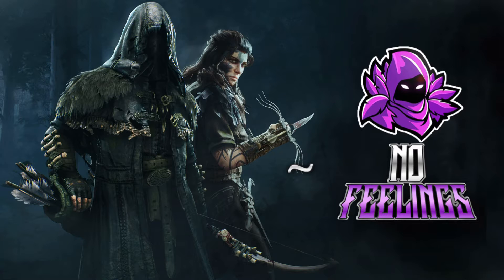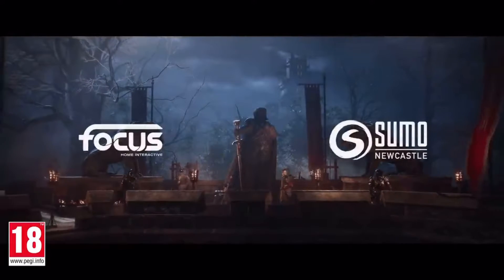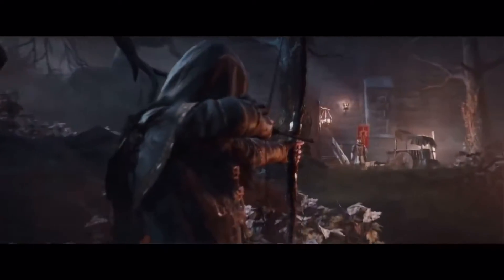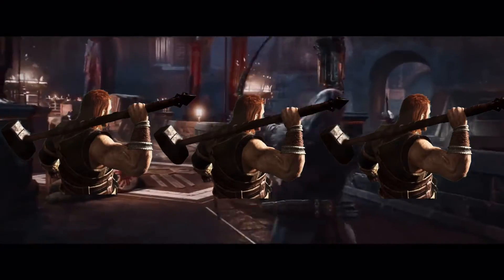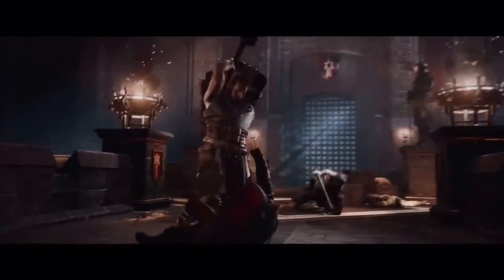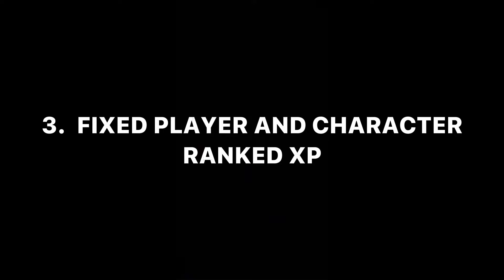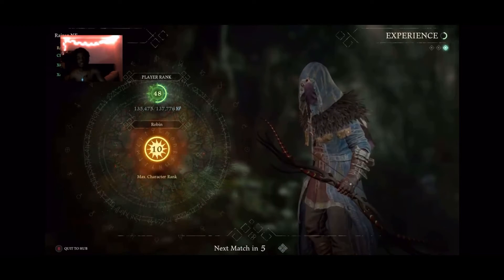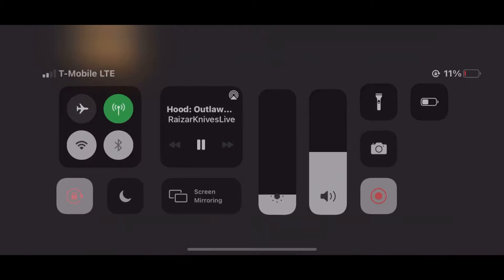Game Review In 3 Minutes | Hood: Outlaw And Legends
Hood: Outlaws & Legends - Progression

Hood: Outlaws & Legends - Official Gameplay Overview Trailer

Hood: Outlaws & Legends - Map Spotlight: Graveyard

Hood: Outlaws & Legends - Map Spotlight: Marshland

Hood: Outlaw And Legends | NF ESPORT FINAL TRYOUTS & Clan Q&A.. “Will This Clan Become Your Family”

NEW CHARACTER AND BATTLE PASS on Hood: Outlaw And Legends? COMMUNITY SUPPORT AN TALKIN WITH DEVS

BRAWLER IS OP, CONFIRM GAMEPLAY INFO- Reaction To Hood: Outlaws and Legends - The Brawler Trailer 😱

Hood: Outlaws and Legends - Official John the Brawler Exclusive Trailer

SNEAK PEEK CLIP OF HOOD: OUTLAW AND LEGENDS PRO RANKED TEAMS ALREADY

Hood: Outlaws and Legends - Official The Hunter Exclusive Trailer | IGN Fan Fest 2021

TOP 5 BRUTAL RPG GAME IN 2021

Hood: Outlaws & Legends Gameplay. A new Medieval RPG game being created by Sumo Digital and published by Focus Home Interactive. The Hood Outlaws & Legends multiplayer gameplay you stealthily navigate a medieval world, outplay rival gangs in intense PvPvE multiplayer heists. Moving in stealth to steal treasures unseen or dominating through loud and brutal combat, only the best will escape with hard-earned riches.

Hood Outlaws and Legends release date is 2021 but it will release in early access with a selection of maps, game modes and characters to test and balance the game. Hood: Outlaws & Legends will be available on PlayStation 5, PS4, Xbox One, Xbox Series X and Series S and PC Steam!

Hood: Outlaws & Legends does not have single player but has RPG elements in its character customisation system where you can change your weapons, outfits and perks to best fit your teams playstyle. The Hood Outlaws and Legends Trailer gets me excited for this action adventure multiplayer RPG from Sumo Digital! The Gameplay is very similar To Hunt: Showdown as you will see in the video gameplay.

Today we discuss all things HOOD: Outlaws and Legends! Don't sleep on this 4v4 PvPvE tactical multiplayer game coming later this year.